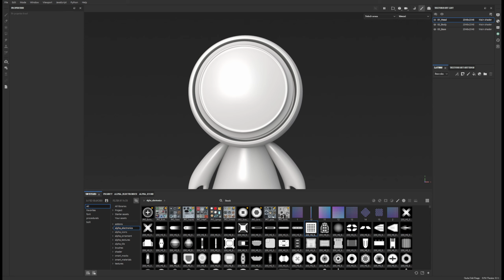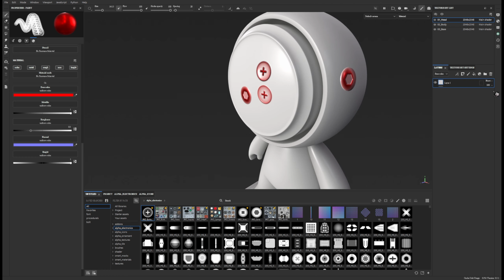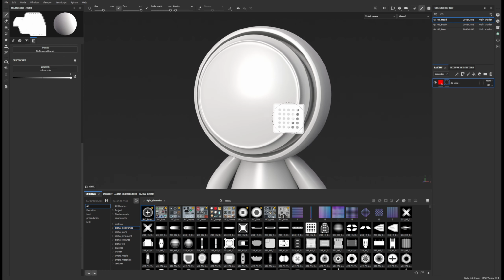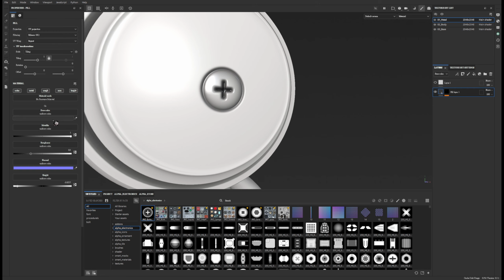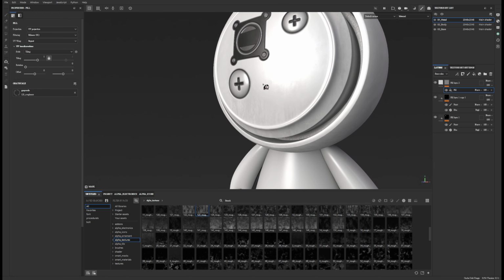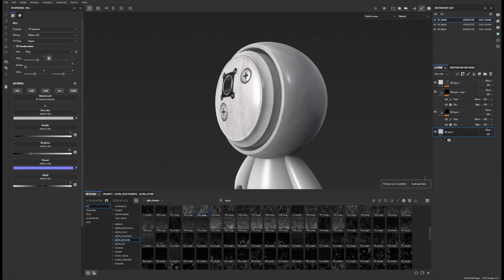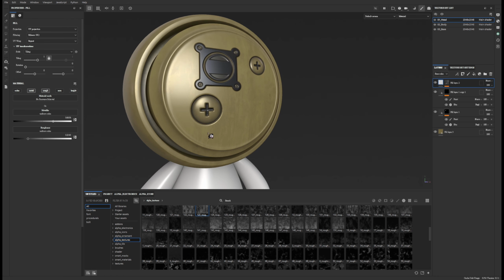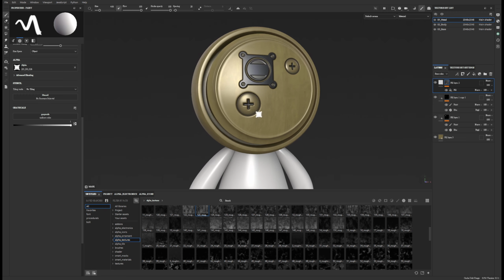[ENG] Workflow to Preserve Layers for Later Changes (Substance Painter)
00:00 Basic Workflow
01:12 My Workflow (Fill Layer)
04:20 Up and Downsides
04:50 Further Example